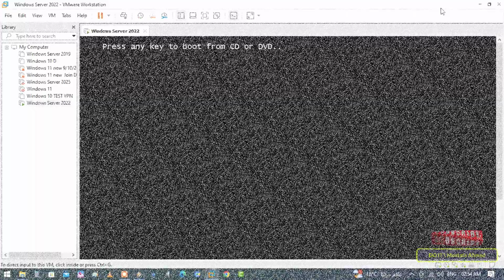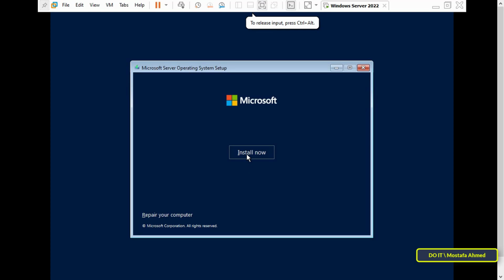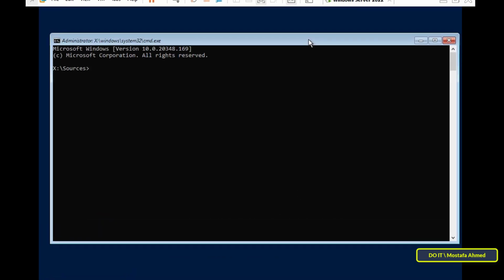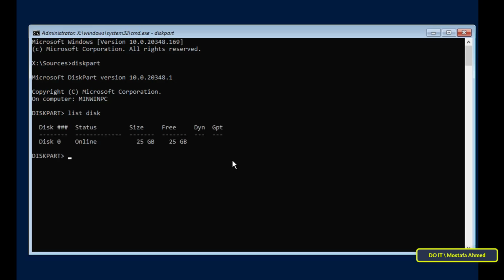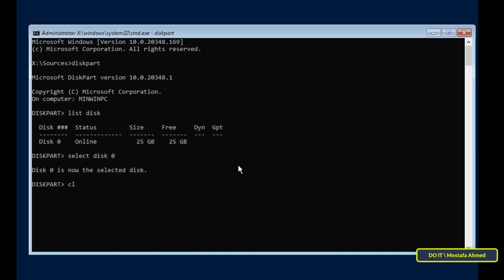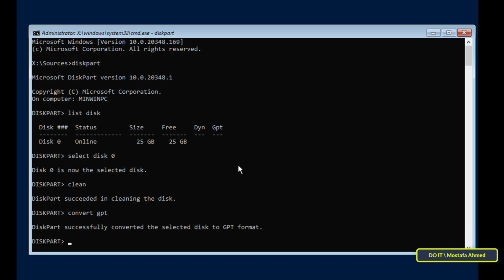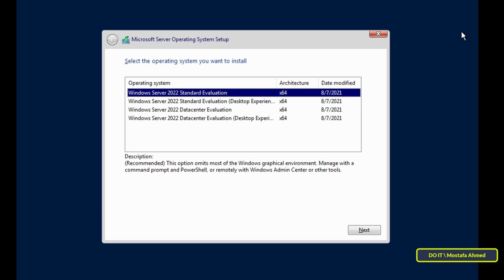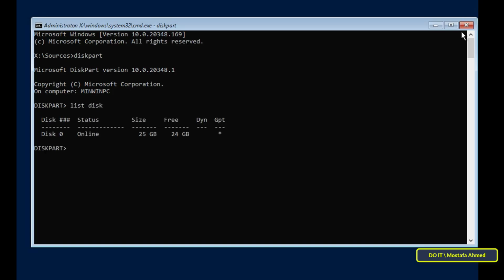How to Convert MBR to GPT During Windows Installation doit_mostafa 🖥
➡ In this video, I explain to you how to convert the hard disk format from MBR to GPT while installing Windows. You can perform the conversion process while installing Windows. This method works with all versions of Windows, whether Windows 7, 10, or 11, as well as Windows Server.
Commands used in the video:
Press shift + F 10 to open the command prompt window 🖥
Start the DISKPART application: diskpart ✅
List the disks available: list disk ✅
Select the desired disk: select disk * ✅ (* means the disk number of MBR disk)
Clean the selected disk: clean ✅
⛔ All data will be lost ⛔
Convert the MBR disk to GPT: convert gpt ✅
Exit the DISKPART application: exit ✅
Convert an MBR Disk to GPT via Command Prompt,
Convert an MBR Disk to GPT via PowerShell,
Convert an MBR Disk to GPT via Diskpart Commad Application,
Convert MBR to GPT,  MBR to GPT without data loss, Hard disk format conversion,
Safe MBR to GPT conversion, MBR vs GPT, GPT partition table, How to convert MBR to GPT
Windows disk conversion, UEFI boot mode, BIOS to UEFI, Upgrade MBR to GPT, Hard drive partitioning, Convert hard drive format,
Windows MBR to GPT guide,
No data loss disk conversion,
Modernize disk partition,
Fix MBR to GPT issues,
Disk management tutorial,